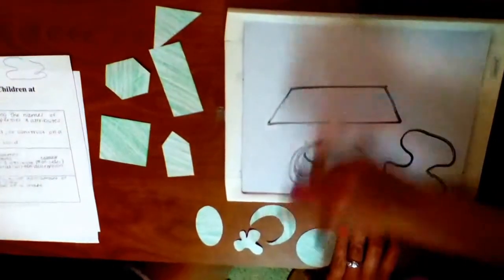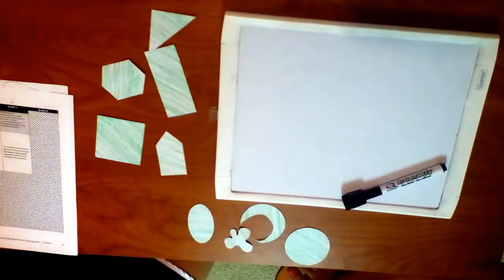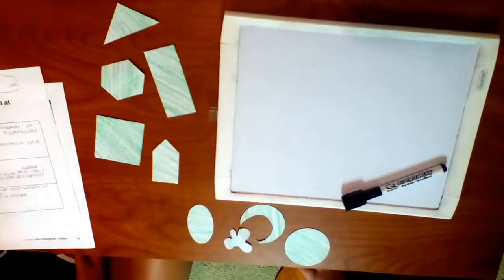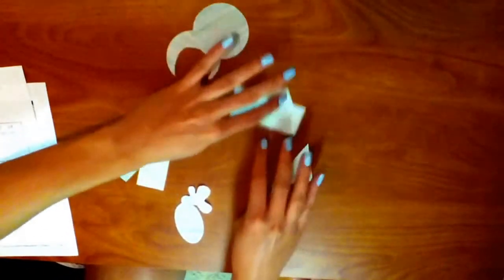My Edited Video